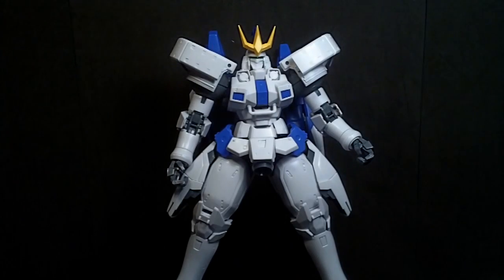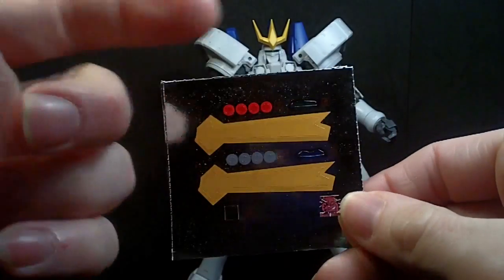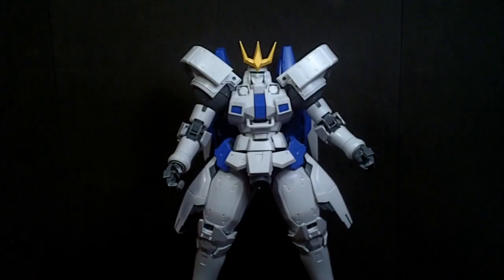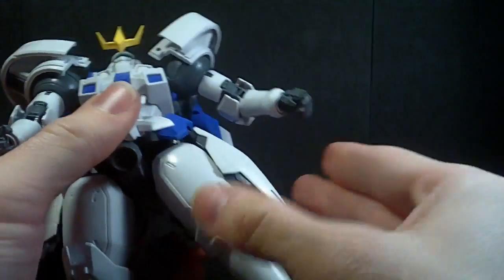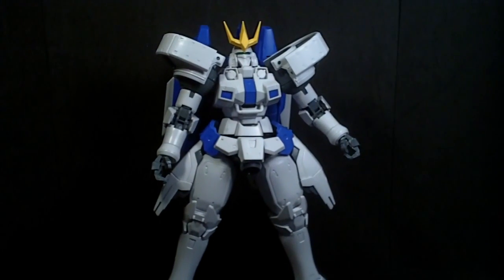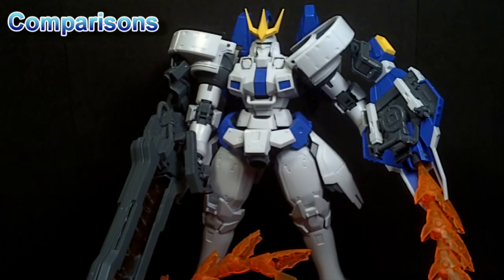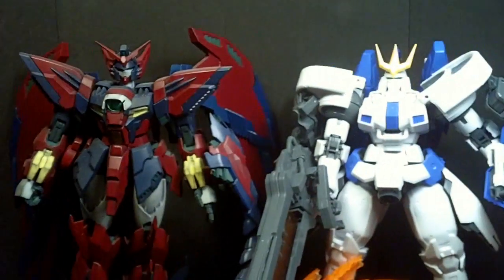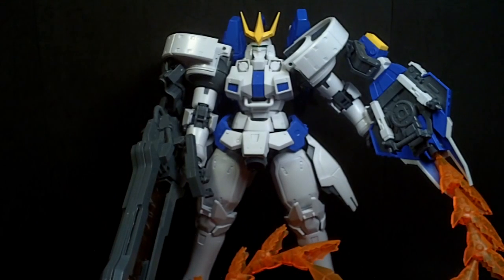1/100 MG Tallgeese 3 (Dragon Momoko) Review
It can be a nice kit, but you need to work on it.